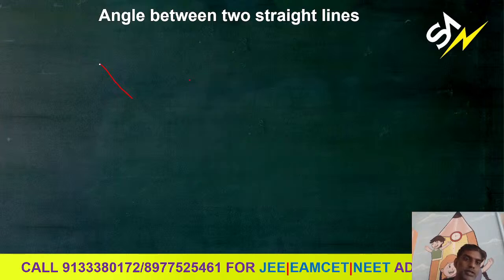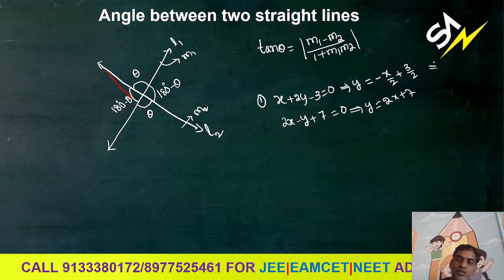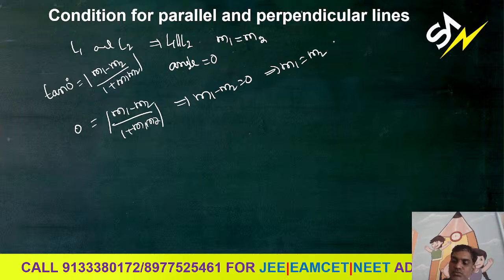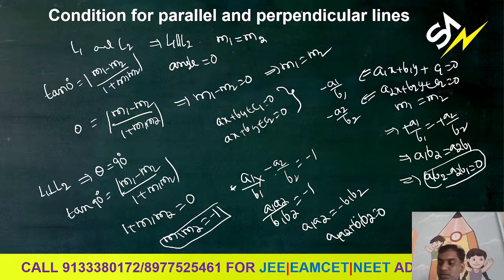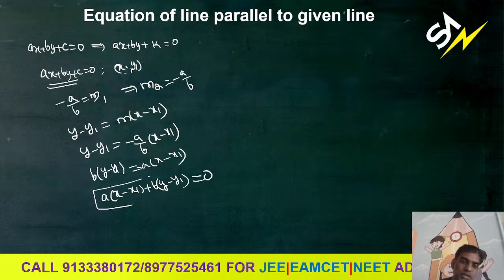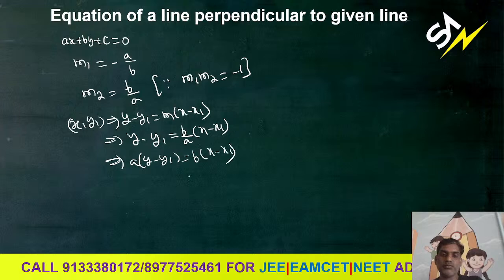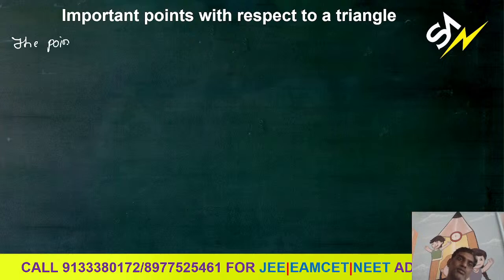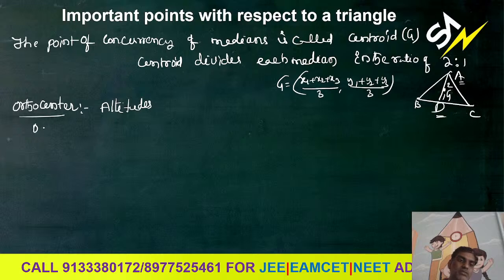Parabola and Ellipse | by Chandrasekhar Sir | For IPE 2024-2025 |SPARK ACADEMY